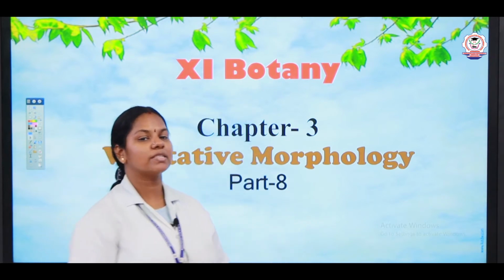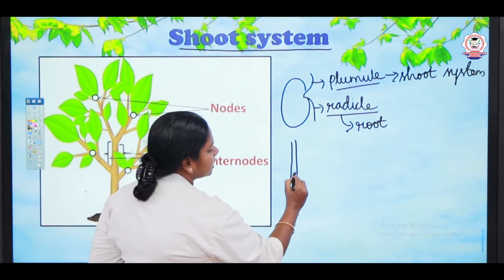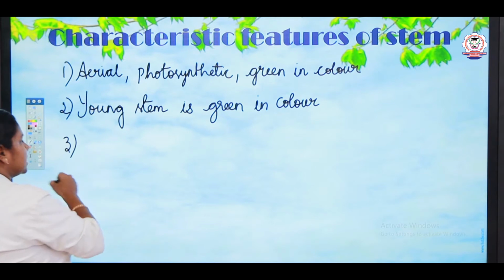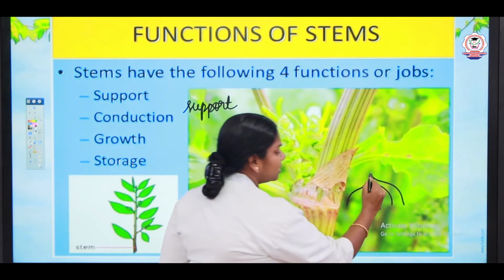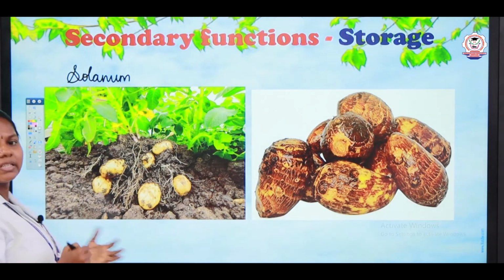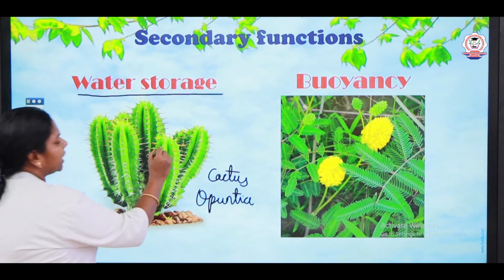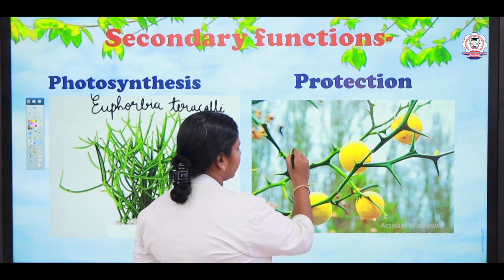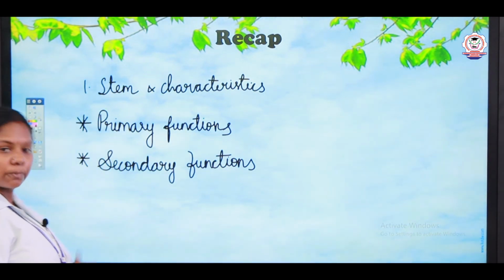Botany | Class 11 | Chapter 3 | Vegetative Morphology | Part 8 | BMHSS